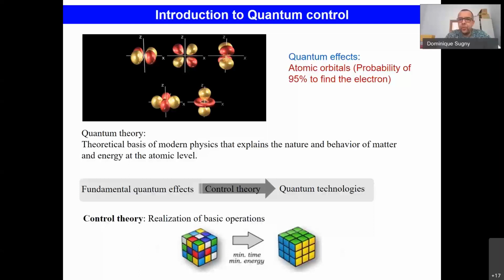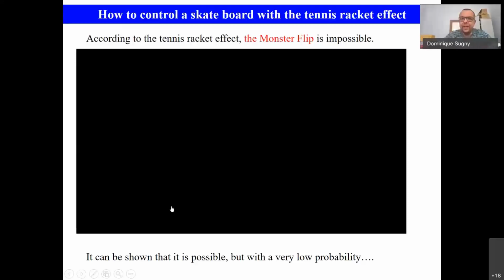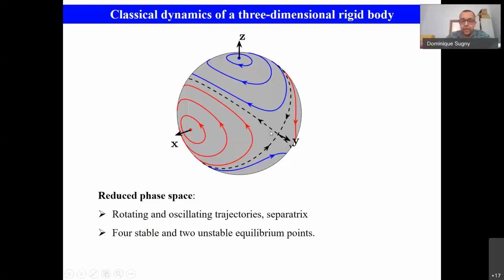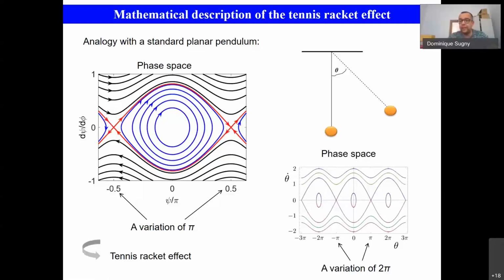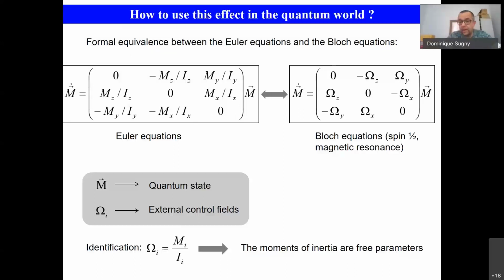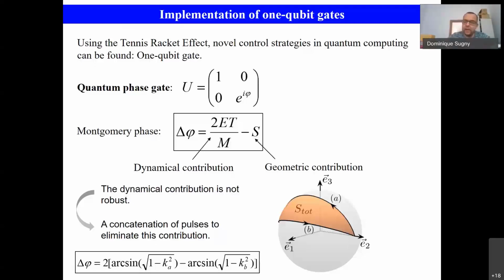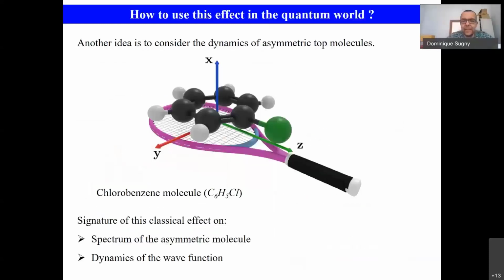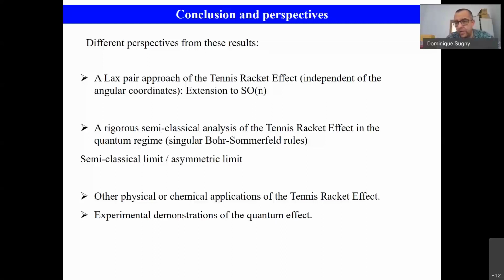Understanding the quantum world with a tennis racket: How classical mechanics helps control qubits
Prof Dominique Sugny stopped by our QuSCo on-air session with a very nice talk!

Abstract:
The design of efficient and robust pulse sequences is a fundamental requirement in quantum control and quantum technologies. Numerical methods can be used for this purpose, but with relatively little insight into the control mechanism or into the fundamental limits of the pulse [1]. In this talk, we show that the rotation of a classical system plays a fundamental role in the control of two-level quantum systems, or qubits. In the first part, we focus on the tennis racket effect, a geometric phenomenon which occurs in the free rotation of a rigid body. We prove that a perfect twist of the racket is achieved in the limit of an ideal asymmetric object [2]. A similar approach describes the Dzhanibekov effect in which a wing nut, spinning around its central axis, suddenly makes a half-turn flip and the monster flip, an almost impossible skateboard trick. Using a mapping between the rotation of a rigid body and the dynamics of a qubit, we derive for the qubit a family of control fields from the tennis racket effect. This family depends on two free parameters, which allow us to adjust the efficiency, the time and the robustness of the control process [3]. A quantum analog of the tennis racket eﬀect is proposed and experimental results illustrate this theoretical study. Finally, we discuss other applications of this classical effect in the rotation of asymmetric molecules [4].

[1]- Training Schrodinger's cat: quantum optimal control

J. Glaser et al.

Eur. Phys. J. D 69, 79 (2015)

[2]- Geometric origin of the Tennis Racket Effect

Mardesic, G. J. Gutierrez Guillen, L. Van Damme and D. Sugny

Phys. Rev. Lett. 125, 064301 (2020)

[3]- The quantum tennis racket effect: Linking the rotation of a rigid body to the Schrodinger equation

Van Damme, D. Leiner, P. Mardesic, S. J. Glaser and D. Sugny

Sci. Rep. 7, 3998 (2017)

[4]- Quantum control of molecular rotation

P. Koch, M. Lemeshko and and D. Sugny

Rev. Mod. Phys. 91, 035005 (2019)